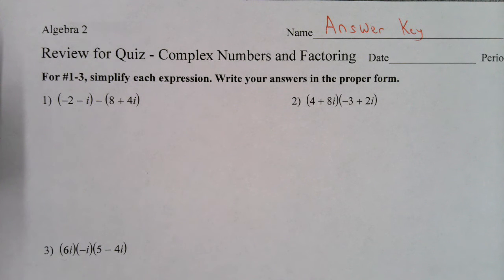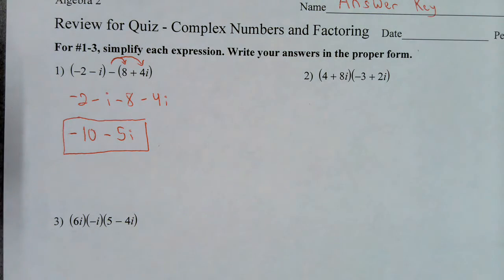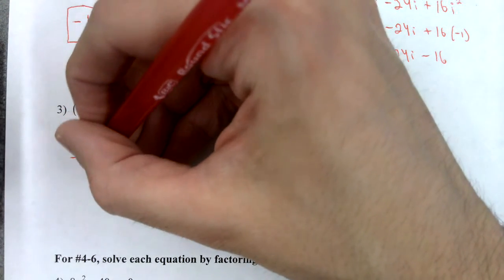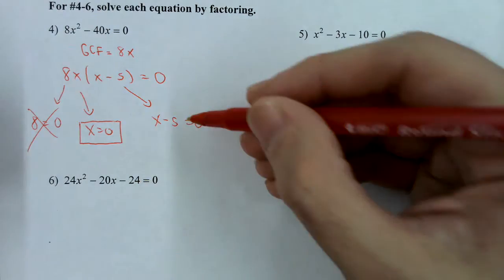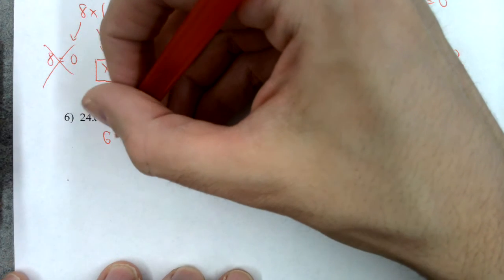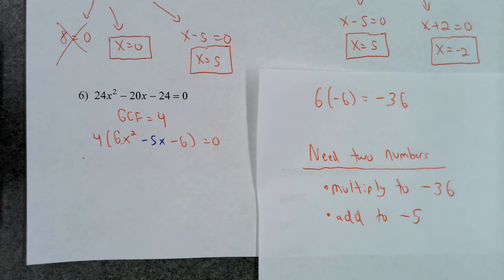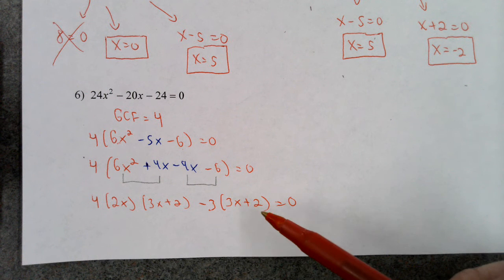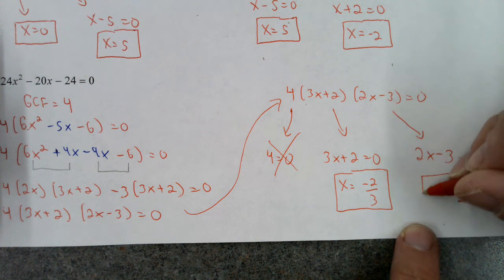Algebra 2 CP - Review for Quiz - Complex Numbers and Factoring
This is a review for the quiz on complex numbers and factoring.